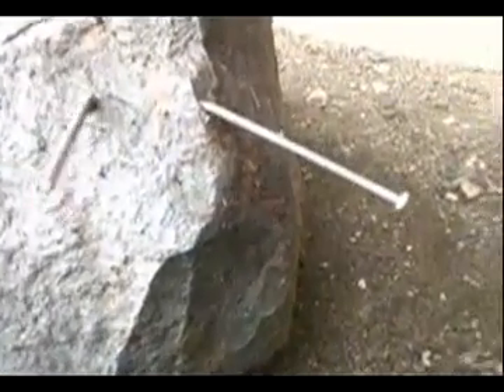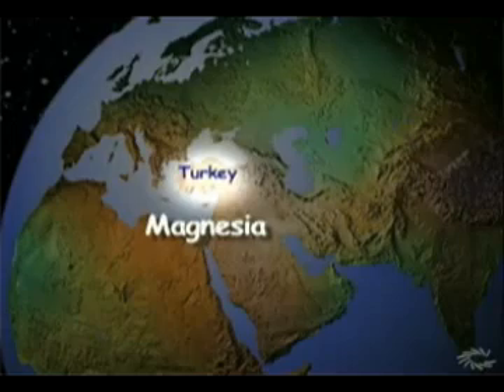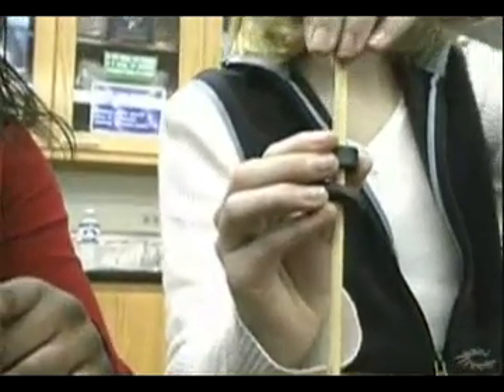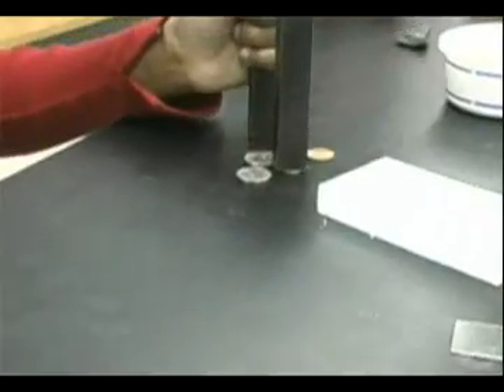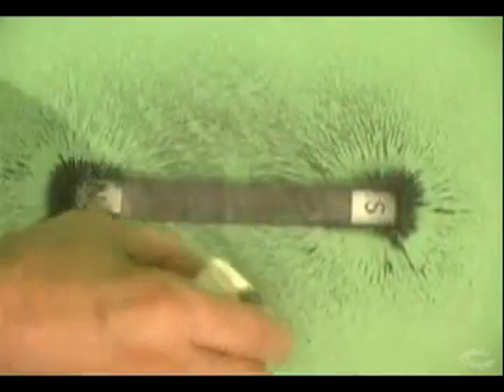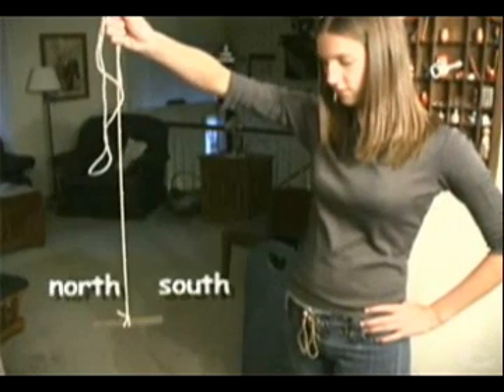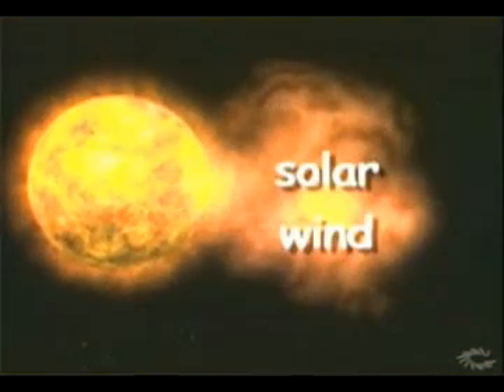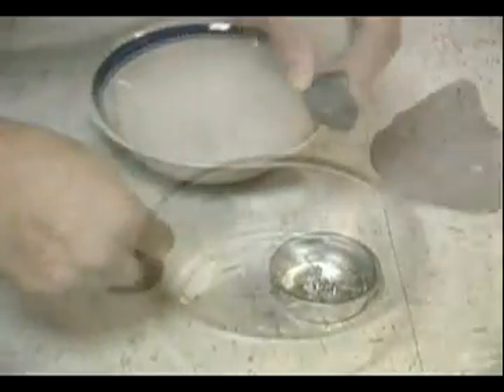The ABCs of Magnets- Magnetite, Poles, Attraction